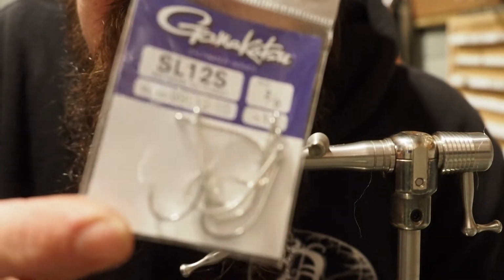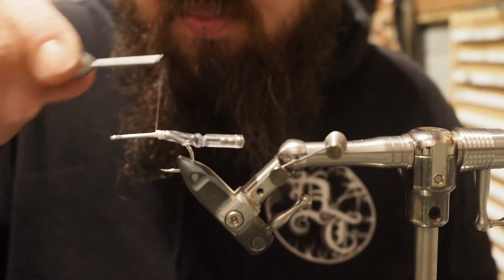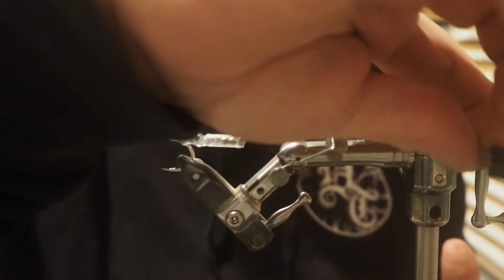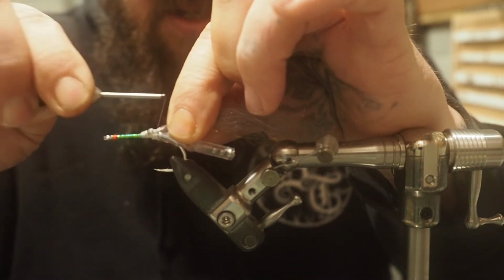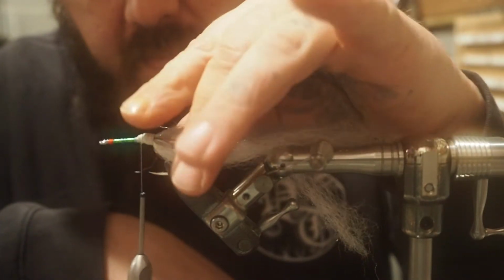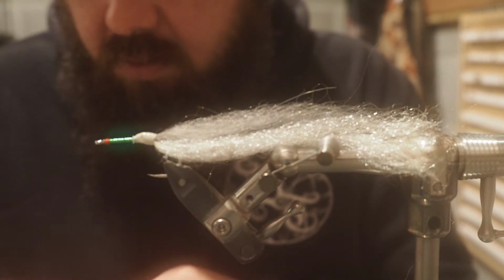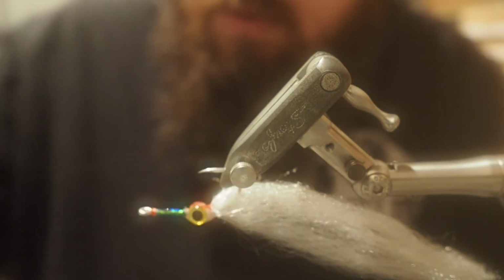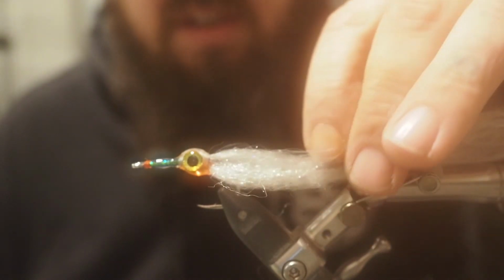FRYDAY FLYDAY salt water RATTLE PIPER fly tying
great fly for kingfish fly fishing in New Zealand